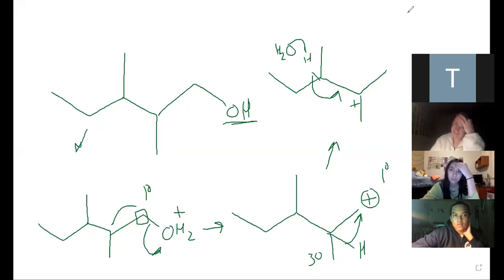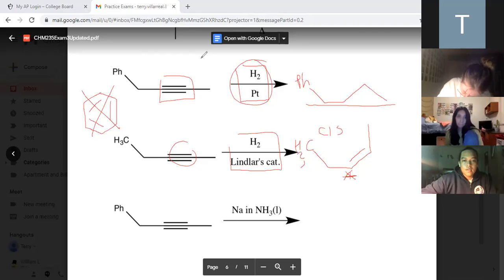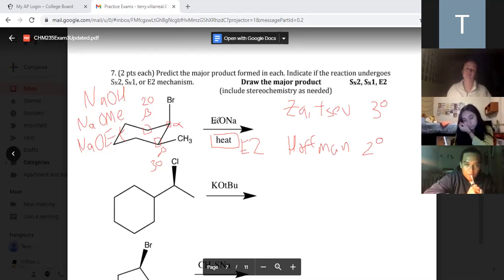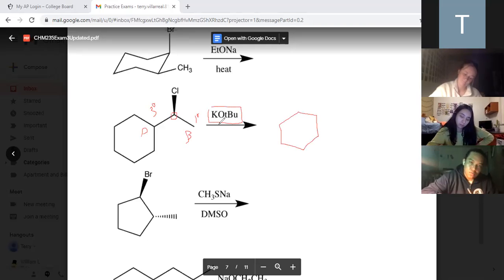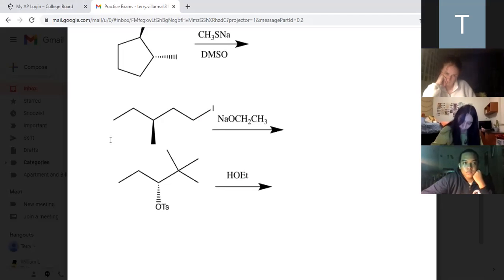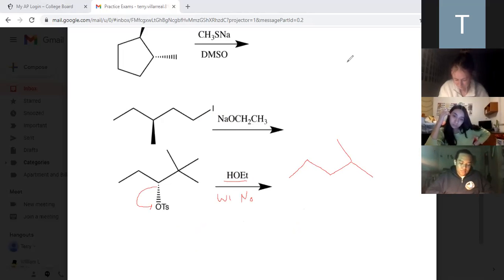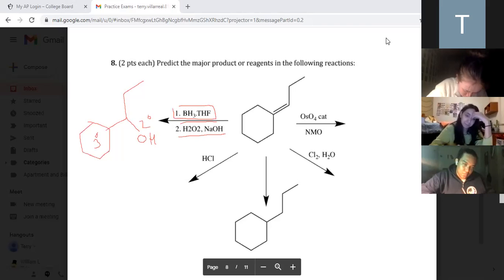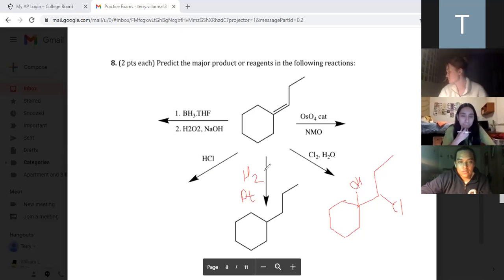NAU Organic Chem Exam 3 Practice Exam 2 Part 3